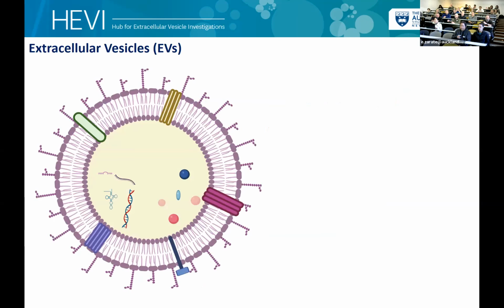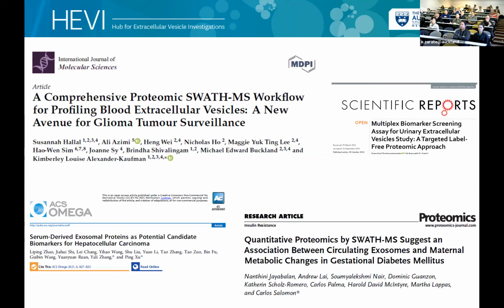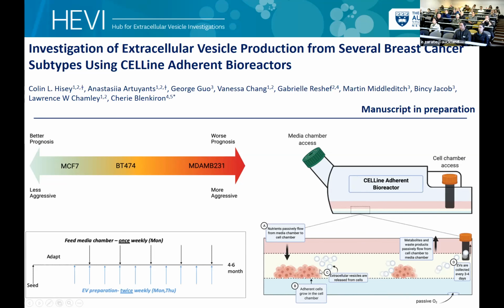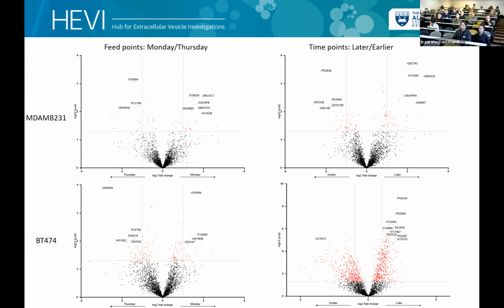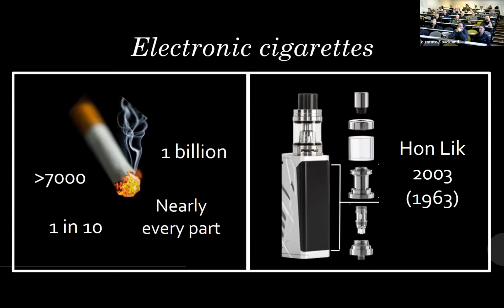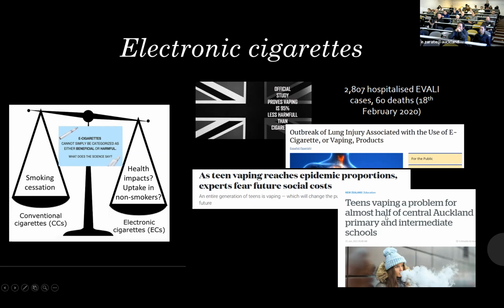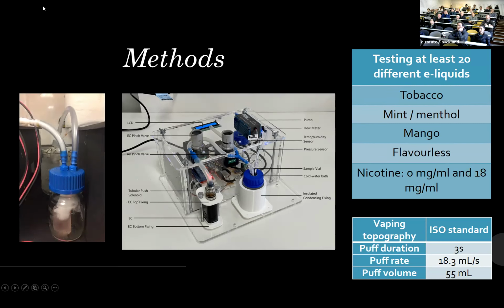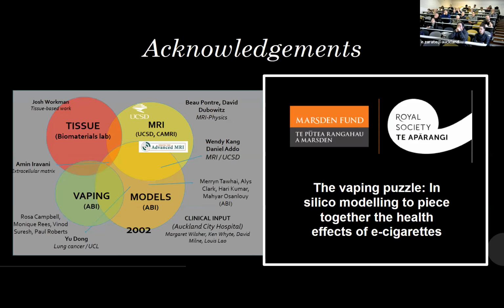5th Annual University of Auckland Mass Spectrometry Symposium Session 1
"Application of SWATH technology for extracellular vesicle investigations" By Anastasiia Artuyants (SMS)

"Space, the Final Frontier: Spatial localisation of berry fruit metabolites using MSI" By Andrew Dare (PFR)

"Prospecting New Zealand fungi for novel antimicrobials using LC-MS and GNPS molecular networking" By Daniel Mulholland (SMS)

"The vaping puzzle: Determining the chemical composition of e-liquids and the resulting aerosol" By Kelly Burrowes (Bioengineering)